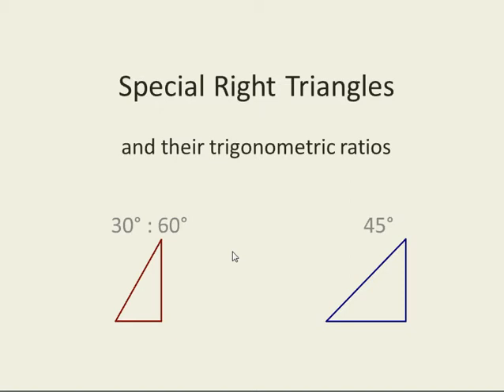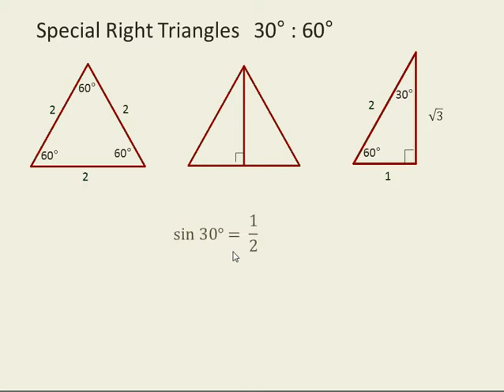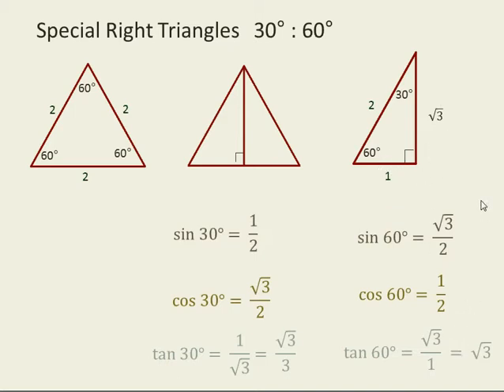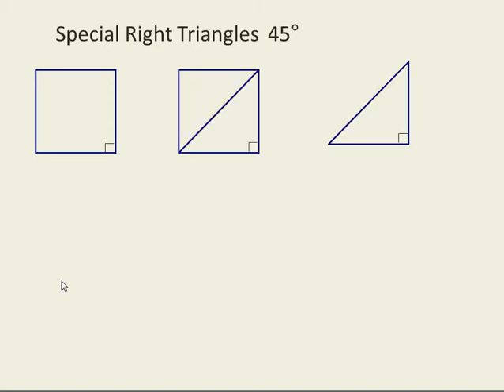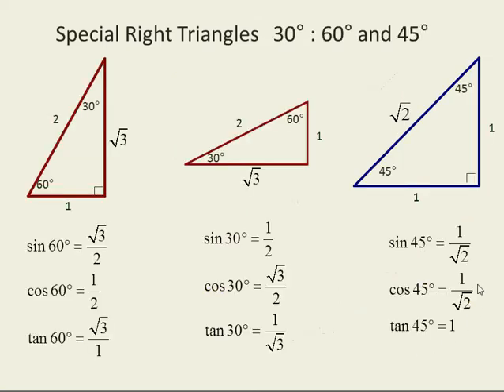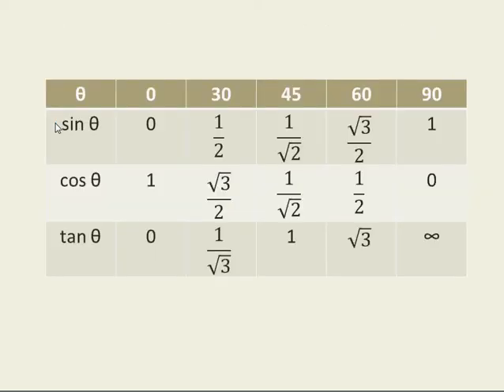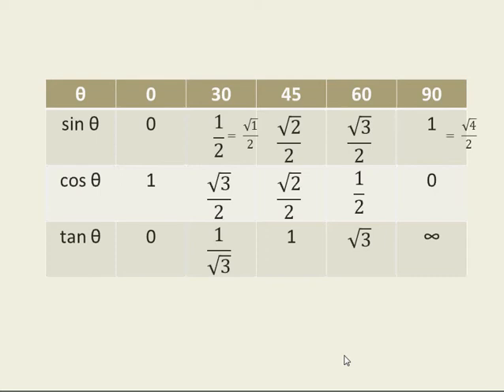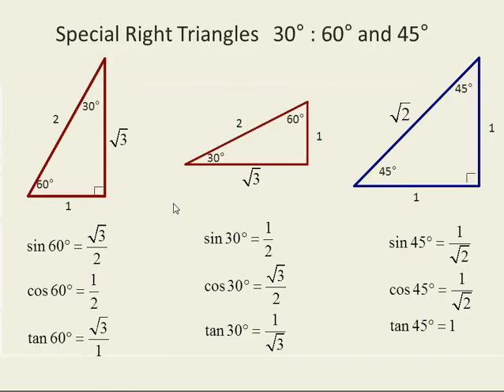Special right triangles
An introduction to the special right triangles (60-30 and 45) and their trig ratios.